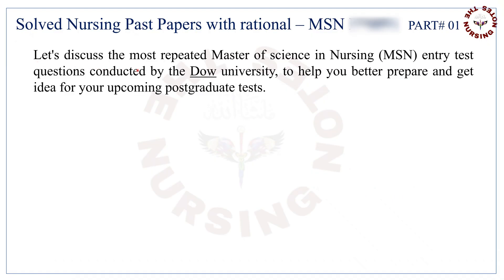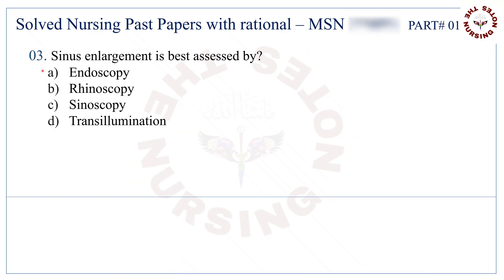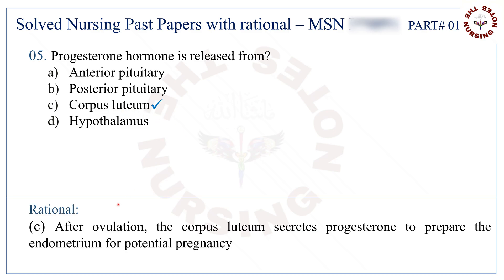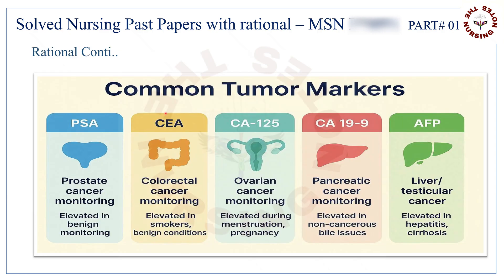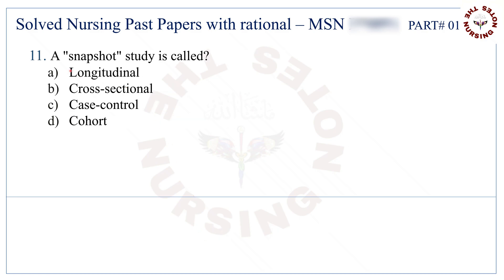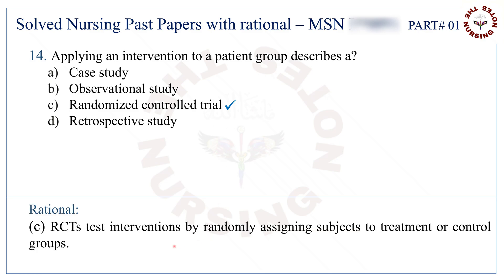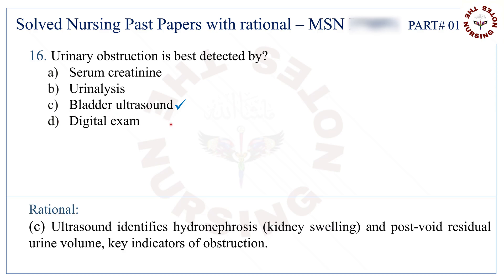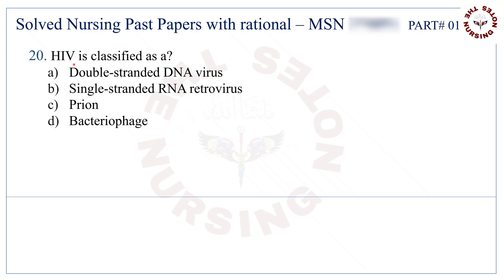MSN Part 01| DOW Nursing MCQs| Masters of sicence in nursing